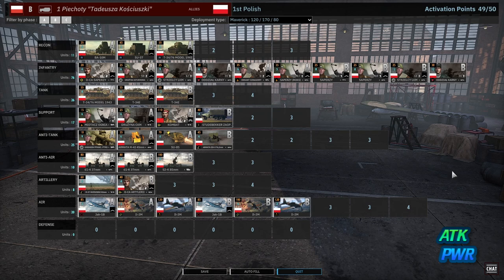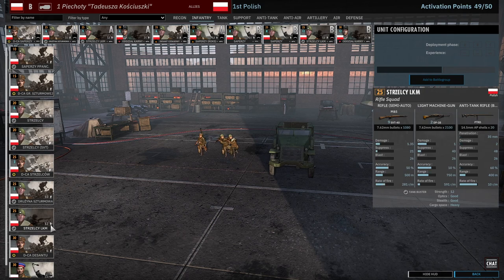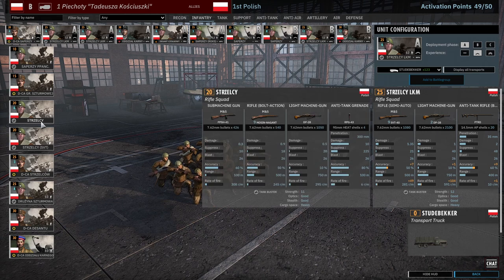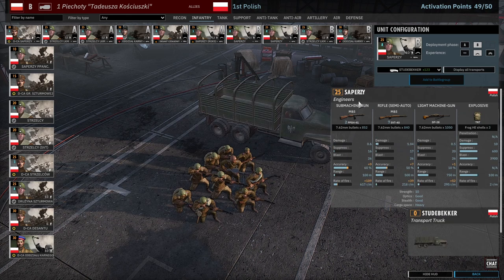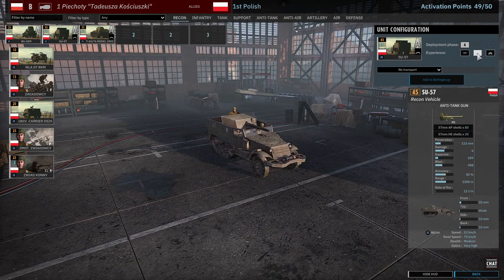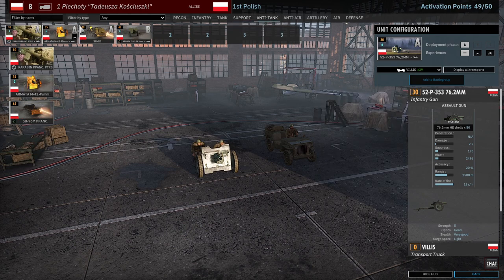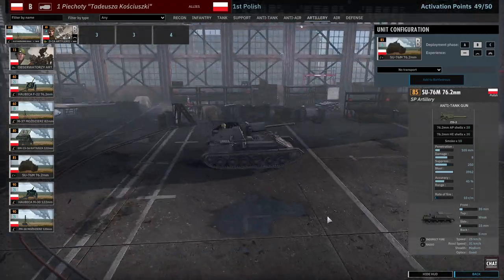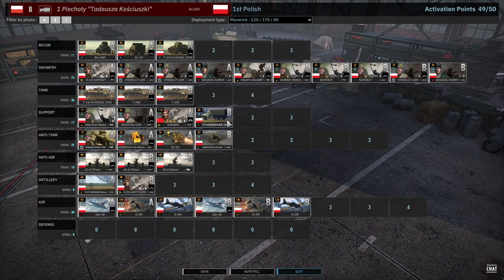How to Play 1st Polish Deck Tech- Steel Division 2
Here is the deck tech for the 1st Polish!
DCR/miFCCJiCnAAGORgANadD5a06cSlpsQRjUhxKXDjiUGpAAIH7FJaZocSlpwPlACwACDXAAGmrgAJNXAAQ1CYyw48ABSiQpKWohSUNPmMpBJOJQVIAAwR04lIRhxLQjDiWBHN1Nb8OJQ5GAAhqQ4lKJwADUTgAEOSAAMckAAiZocSA